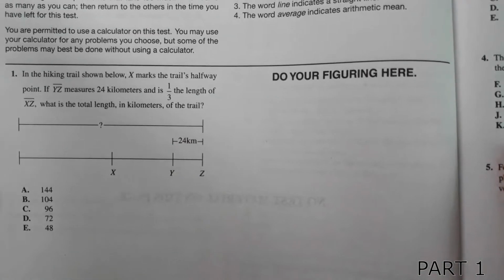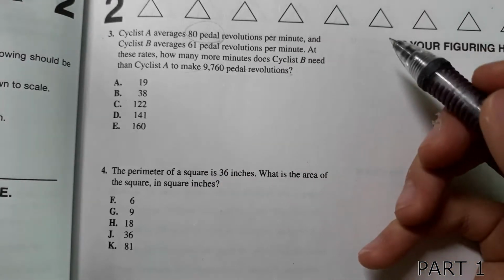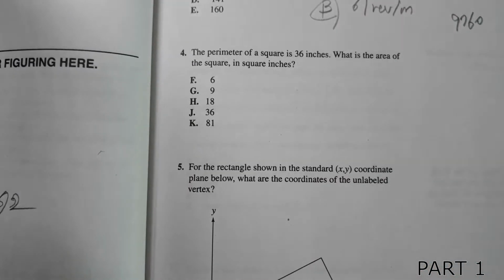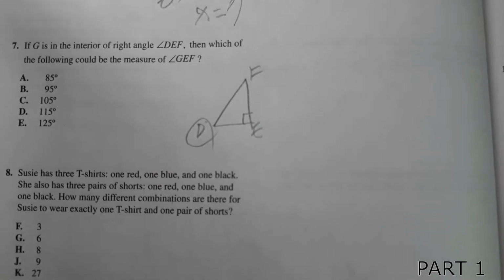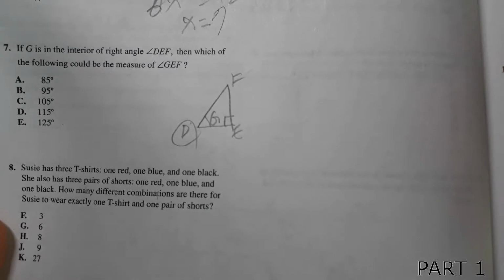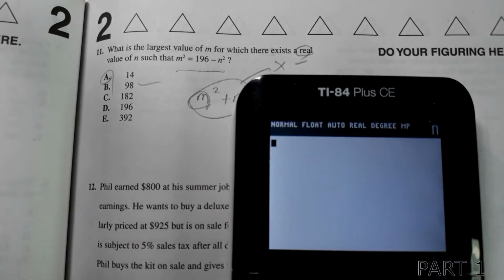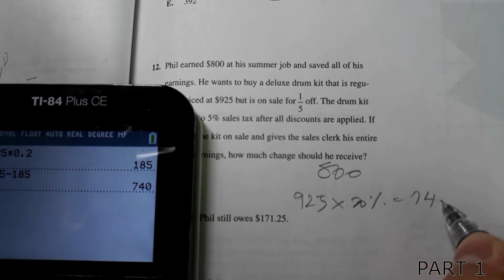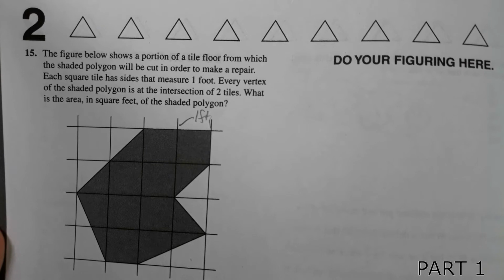ACT math practice test PART 1 (Solving and explaining questions)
If you have any other math topics you are confused about, just tell me!
If you let me know your e-mail, I can help you!